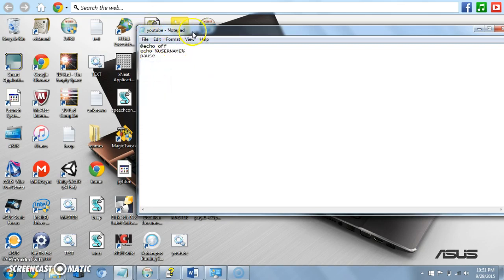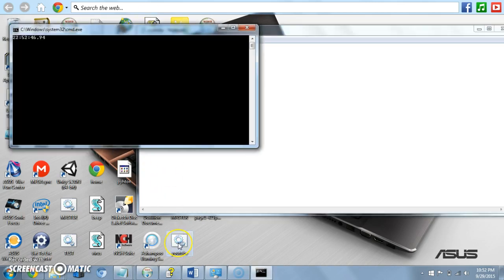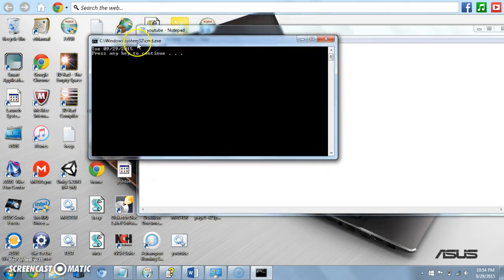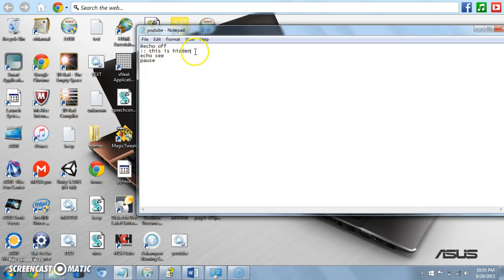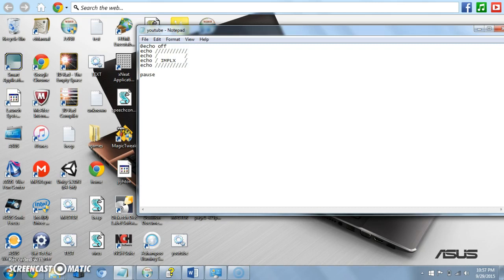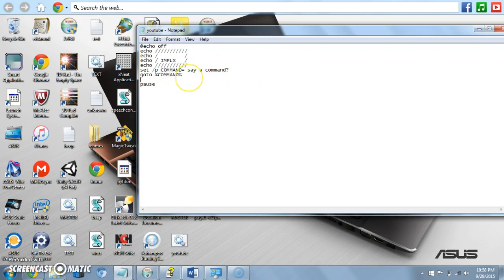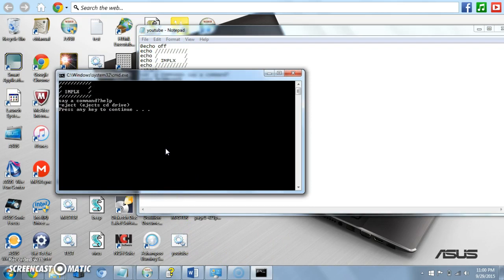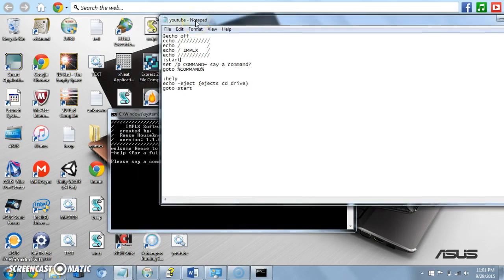Building your own progran with batch part 2